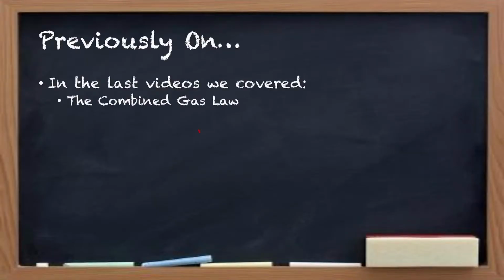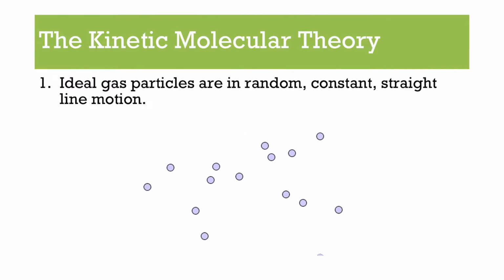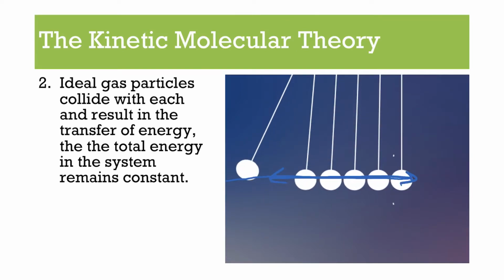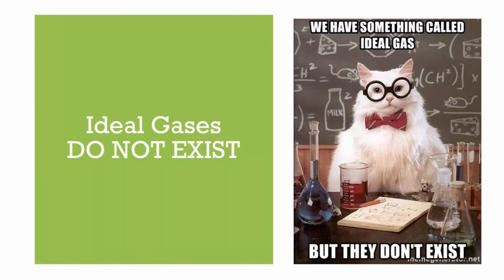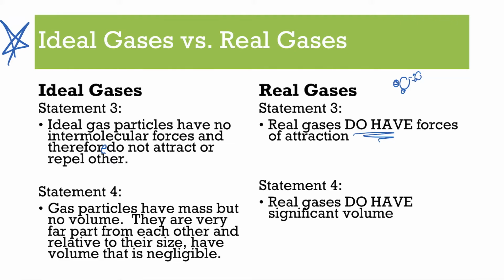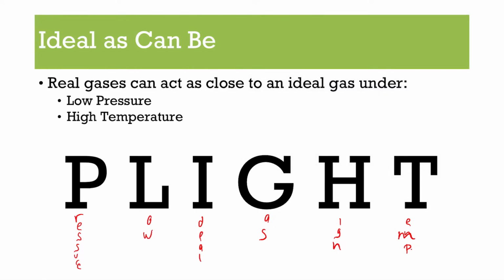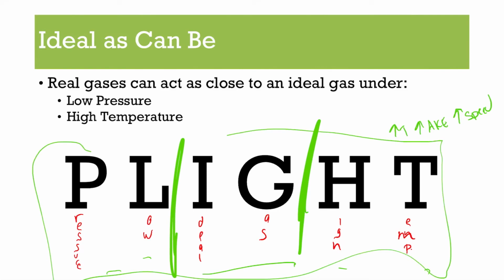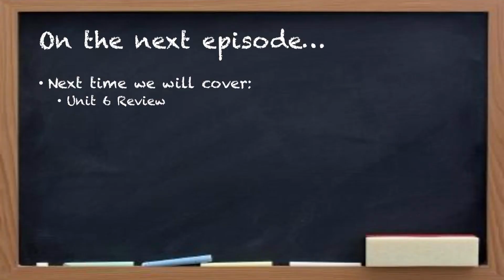U6L5 - Real vs Ideal Gases and KMT